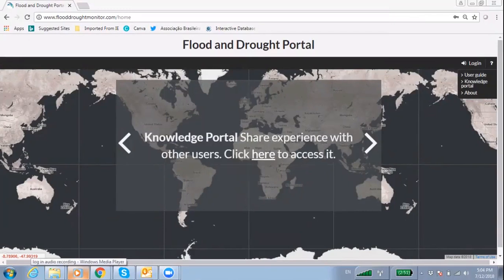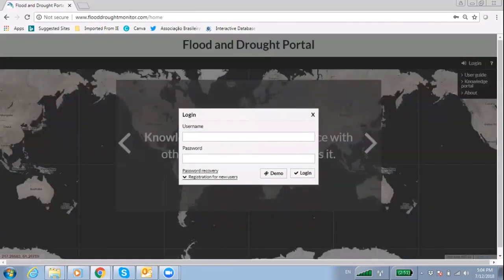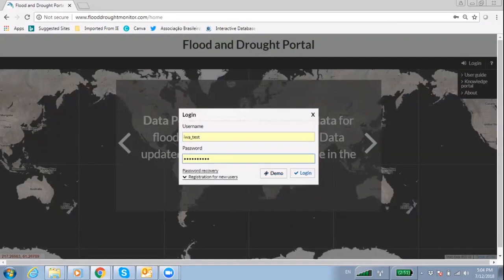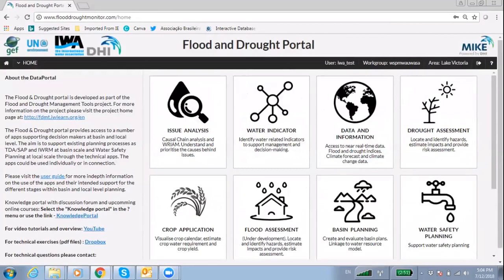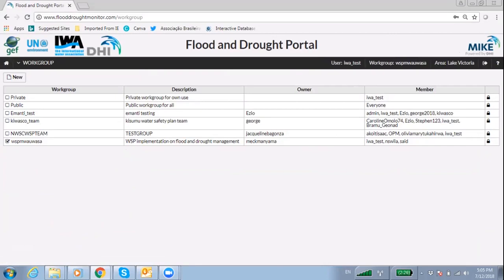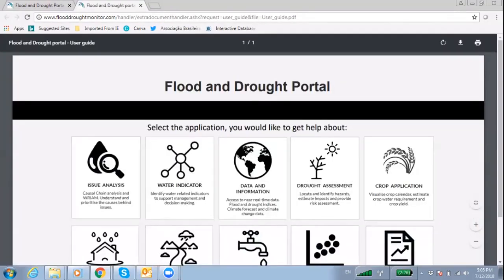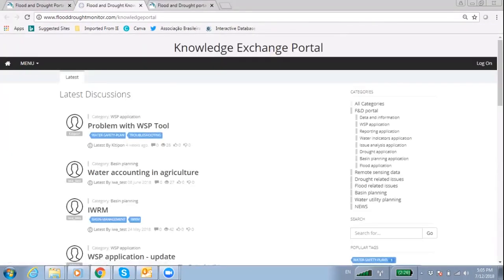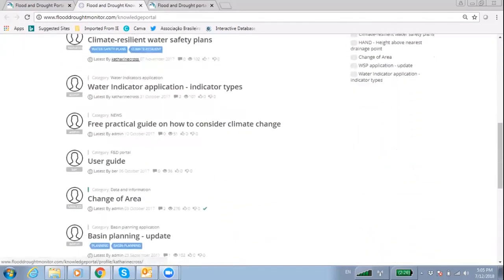Navigate the Flood and Drought Portal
Short how to video tutorial guiding users on how general functionality of the Flood and Drought Portal

The FDMT project is funded by the Global Environment Facility (GEF) International Waters (IW) and implemented by UN Environment, with DHI and the International Water Association (IWA) as the executing agencies. The project is developing a package of web-based technical applications (tools) that can be applied individually or together to include information about floods, droughts and future scenarios into planning from the transboundary basin to water utility level.